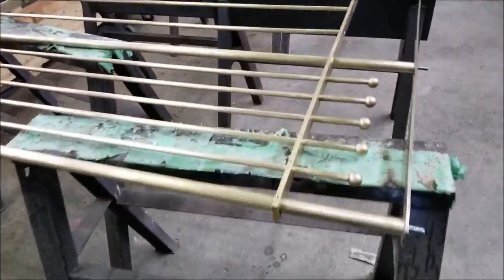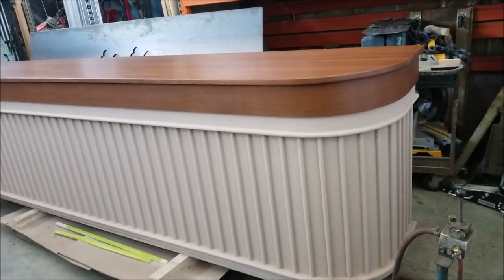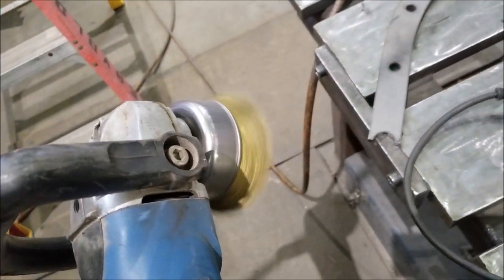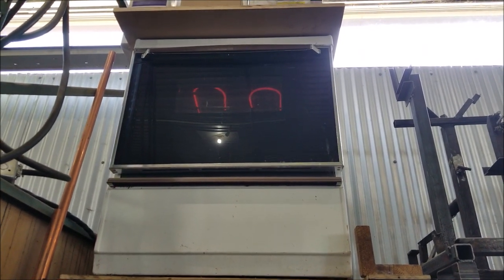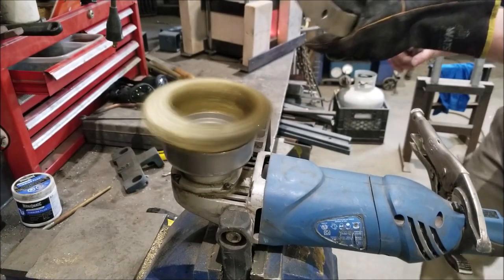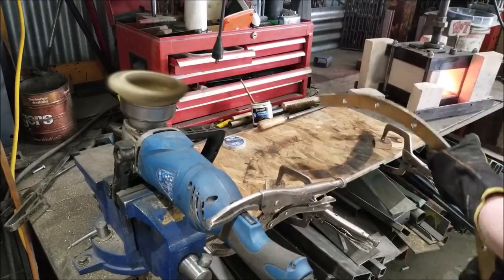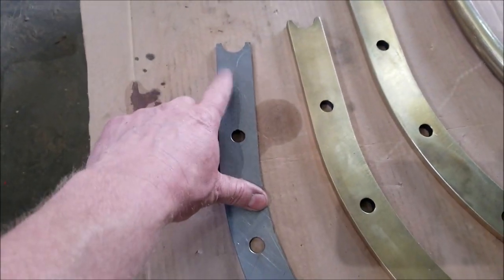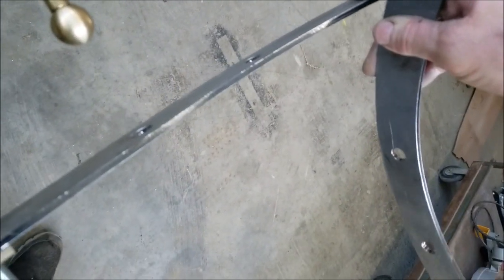Brass Plating with Heat and a Wire Brush: Part 3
Fabrication continues on the Brass Security Cage for Two Cats Cannabis in Toronto.  Plating mild steel with brass using a propane forge.